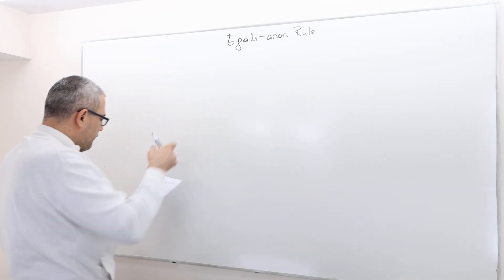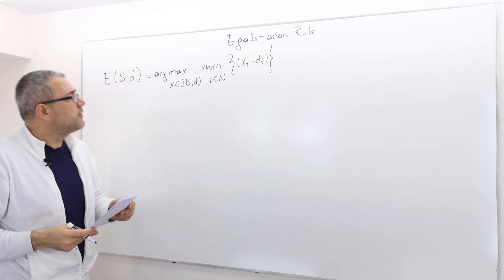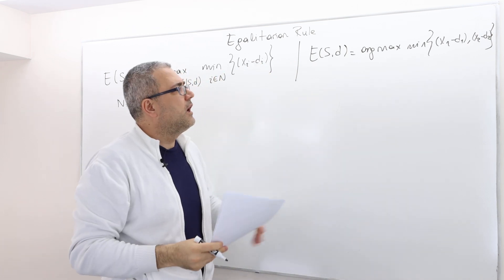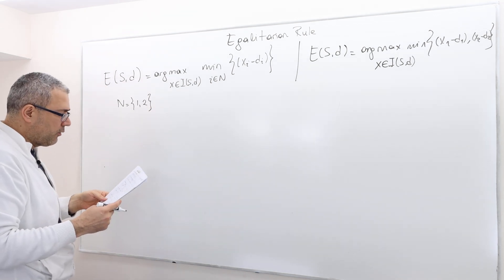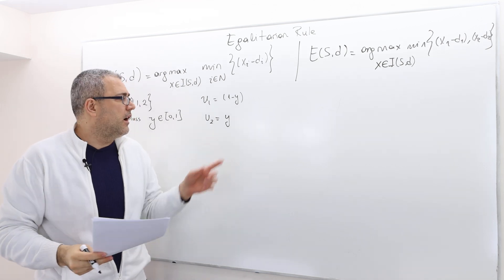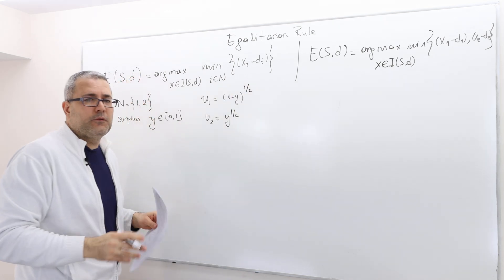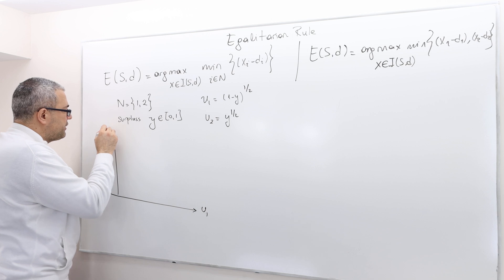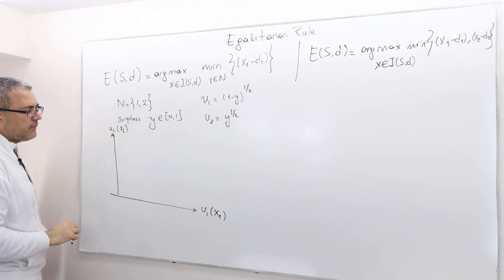(AGT5E21) [Game Theory] Calculating Egalitarian Rule Bargaining Solution: A numerical Example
In this episode I solve a numerical example and calculate the solution of an egalitarian bargaining problem.